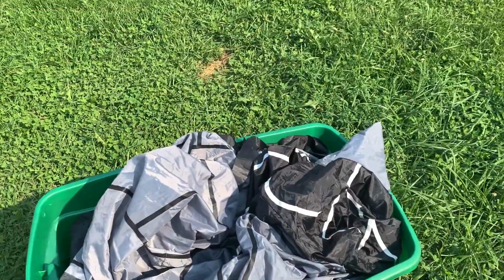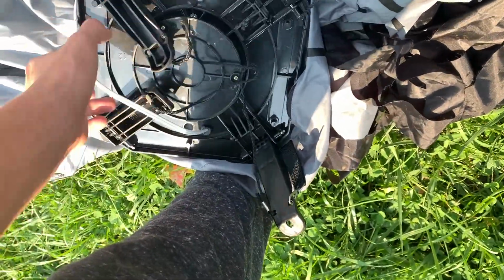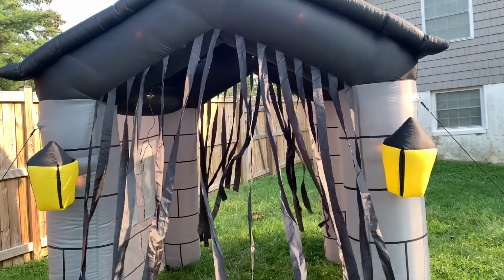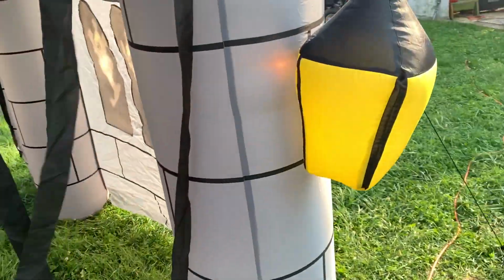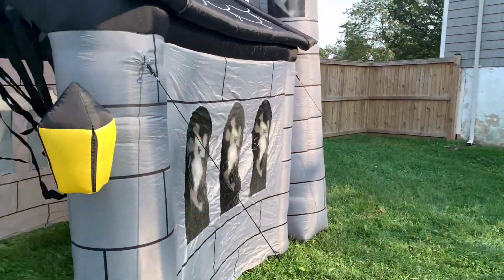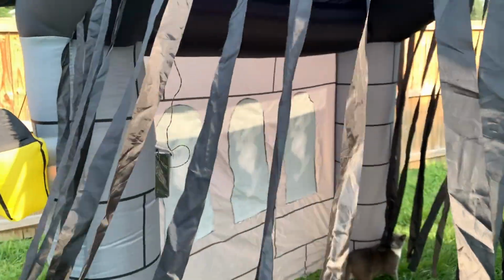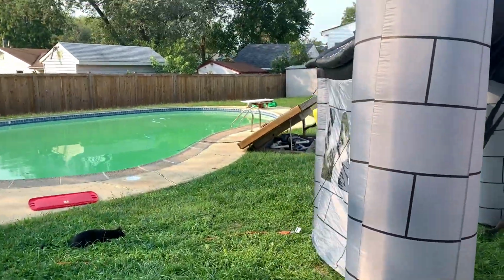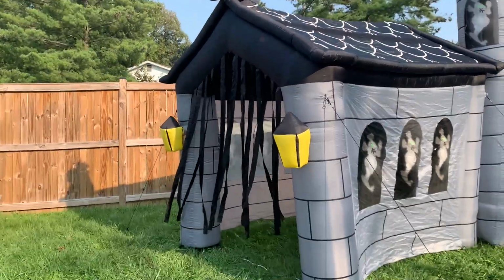Gemmy 2007 11ft Tall AIRBLOWN Inflatable Haunted House With Sound And Flashing Lights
Felt fabric is stupid